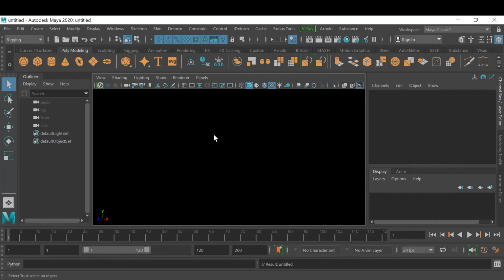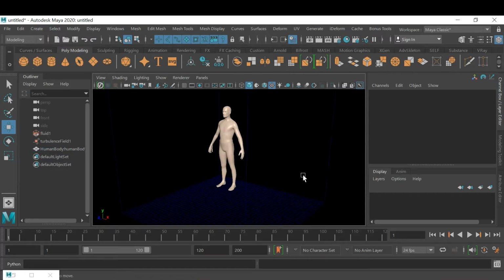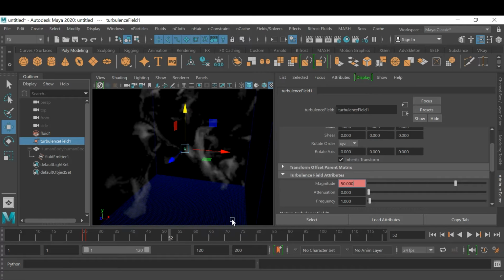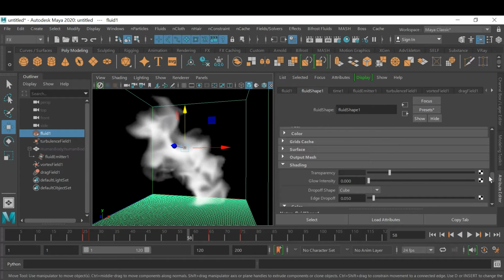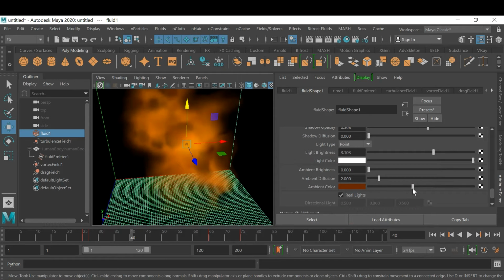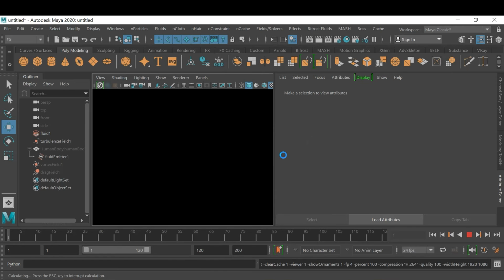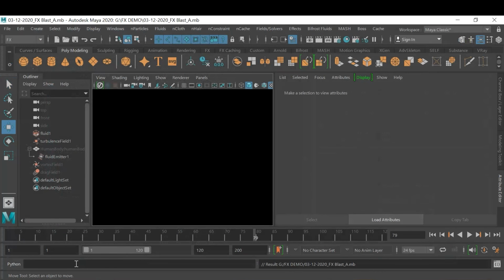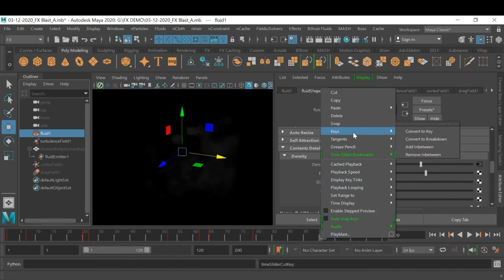Fluids Man Explosion Tutorial | Maya 2020 | VFX GURU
By Kailash Kanojia